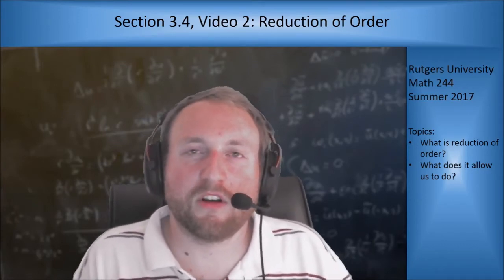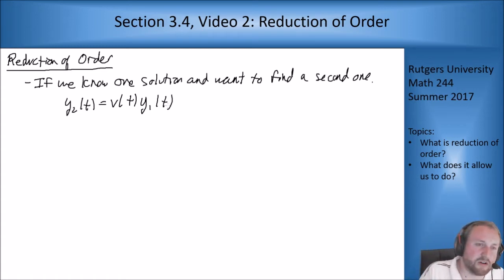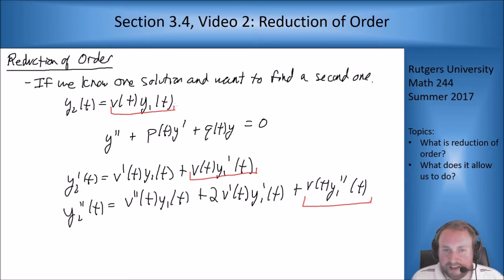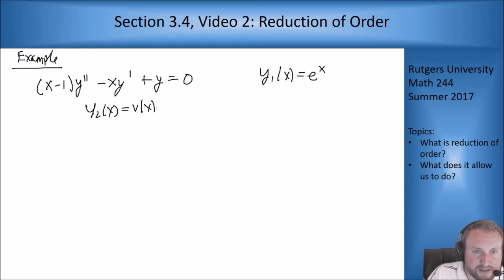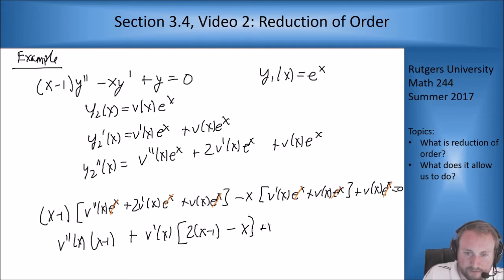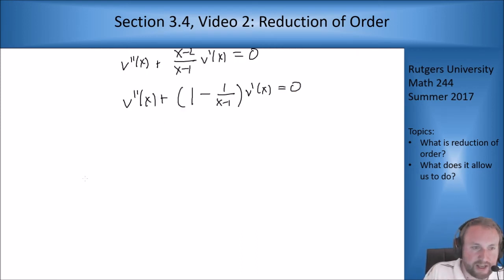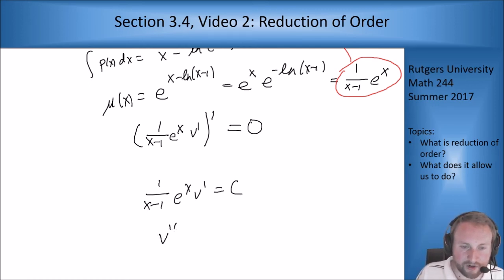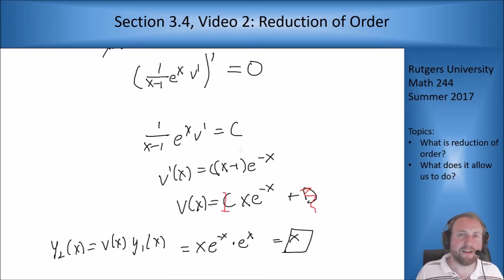MATH 244: Section 3.4, Video 2: General Reduction of Order